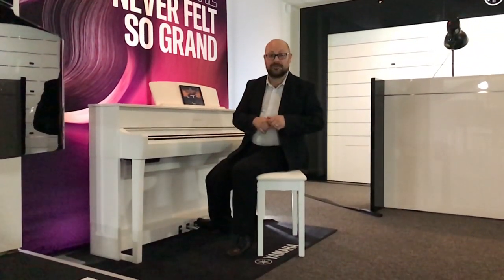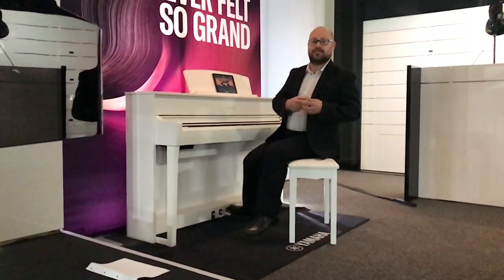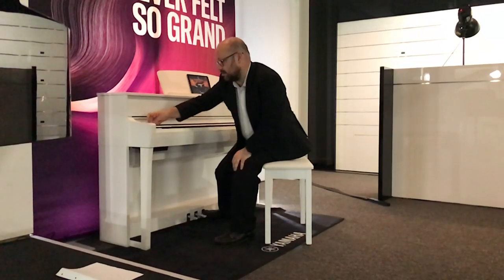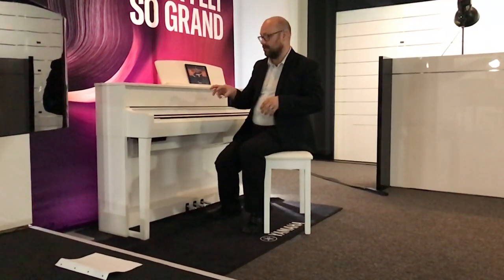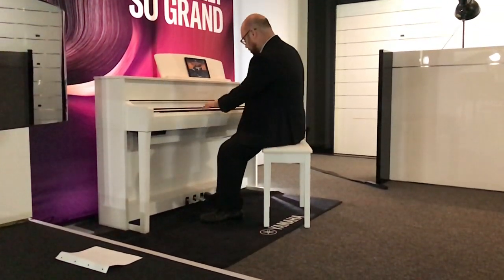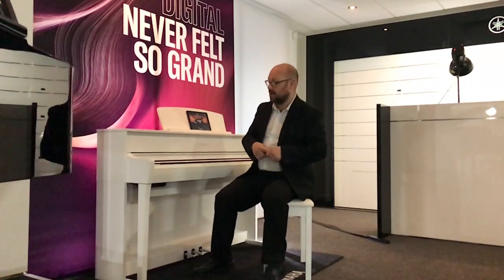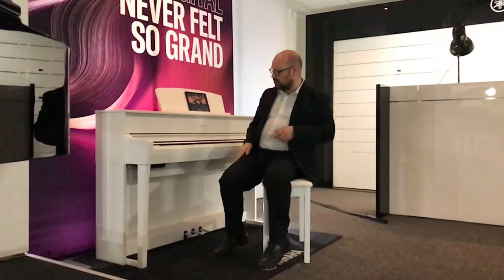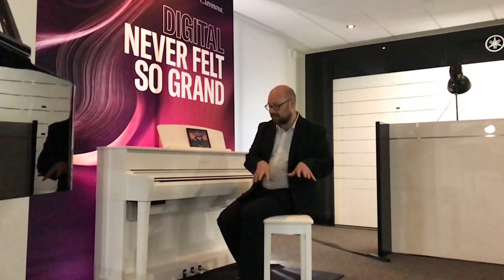Yamaha Clavinova CLP775 Digital Piano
Here we have Martin at Yamaha in Milton Keynes showing you the Yamaha Clavinova CLP775